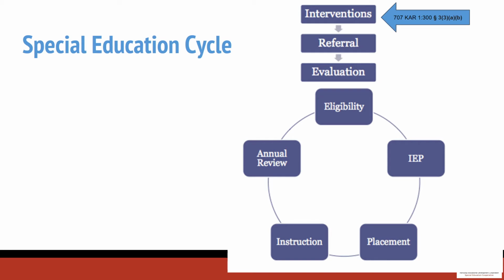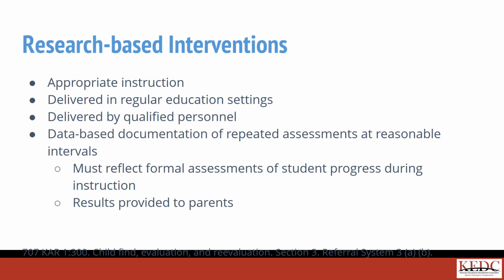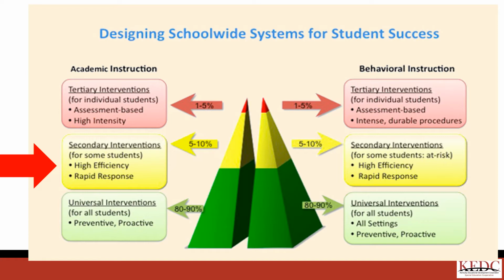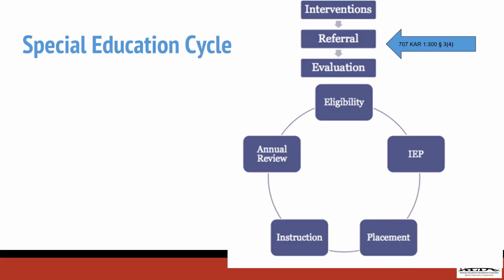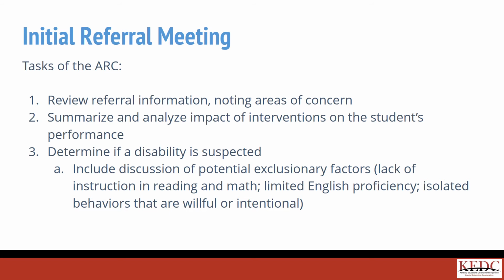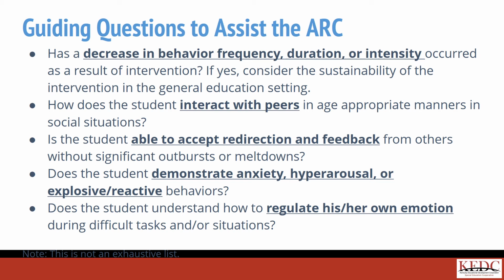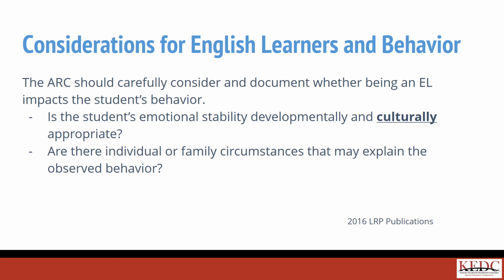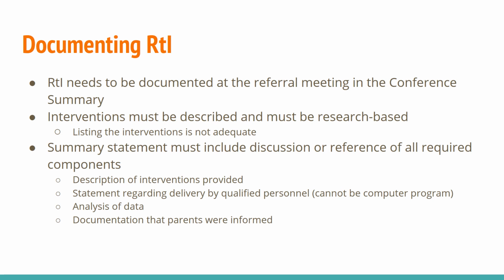Eligibility Determination EBD Learning 2